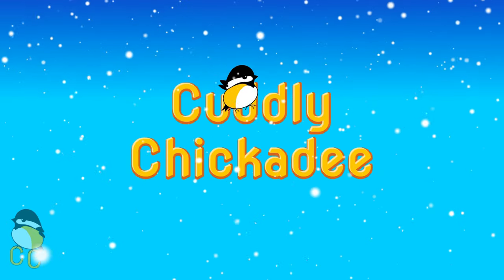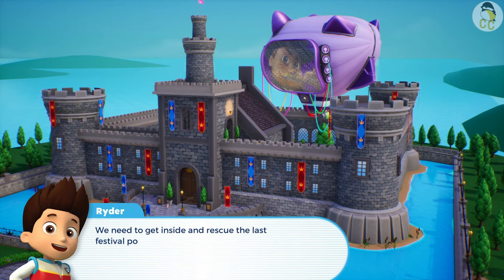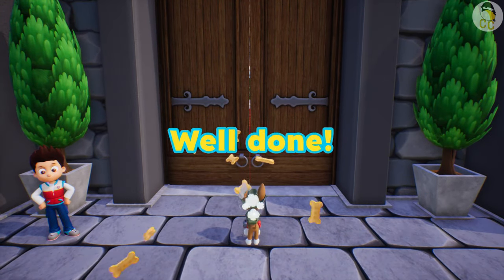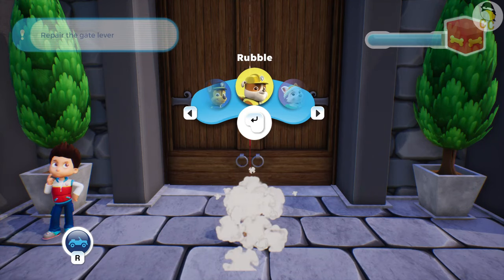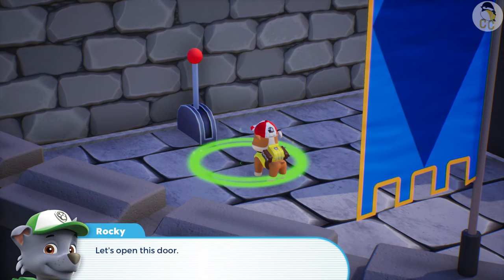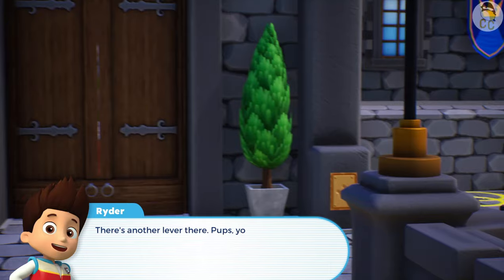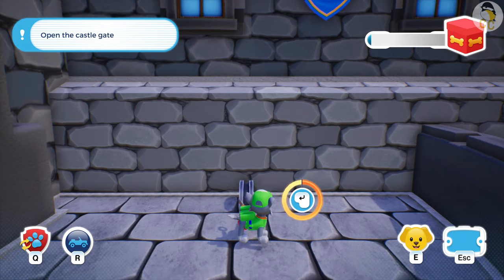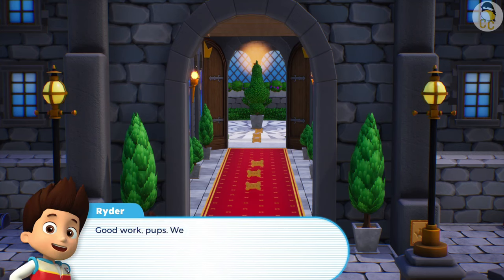PAW Patrol World Mission #39: Pups Explore the Royal Castle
The PAW patrol pups found where the mayor's blimp is parked. Tracker, Rubble and Rocky are summoned to open the castle door. Will the pups get inside the castle? This is Barkingburg story #9 gameplay walkthrough.

From the game developer:
"Explore the world of PAW Patrol like never before, in a free-roaming 3D adventure where anything is PAWsible! Play as all your favourite pups, drive their vehicles and put a stop to Mayor Humdinger’s super blimp mayhem. Enjoy a brand-new story and TV show-inspired missions, which take you all over Adventure Bay, Jake’s Mountain, the Jungle and Barkingburg. And customize your game with countless collectibles including emotes, pup costumes, vehicle stickers, postcard stamps and artworks for the Chickaletta Exhibition. It’s the ultimate PAW Patrol playtime for one or two players!"

Timestamps:
00:00 Introduction
00:03 Pups Explore the Royal Castle
02:42 Outro

Pups Explore the Royal Castle | Barkingburg | PAW Patrol World | PAW Patrol Game |
Presented By Cuddly Chickadee Gaming Channel | Gameplay By Cuddly Chickadee Gaming Channel

Children’s Game | Game for Children | Game for Kids | Game | Gaming
Action Game | Action Game for Children | Action Game for Kids
Adventure Game | Adventure Game for Children | Adventure Game for Kids
Kids’ Game | Kids Game in English | Game in English
paw patrol world video | paw patrol world gameplay | paw patrol world pc | paw patrol world pc gameplay | paw patrol adventure game | paw patrol video game |
paw patrol game | paw patrol game video

Credits - Audio:
Black-capped Chickadee sound effect from Pixabay

Credits - Visual:
Cottages Snow Video by Joe Hackney from Pixabay